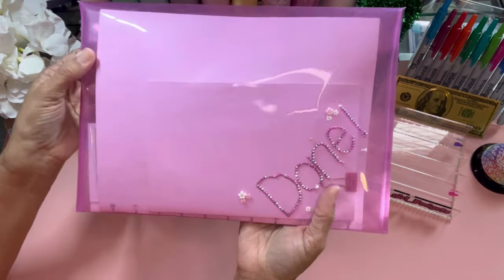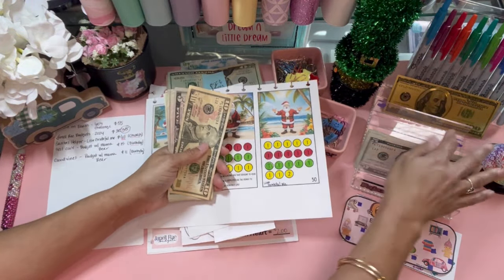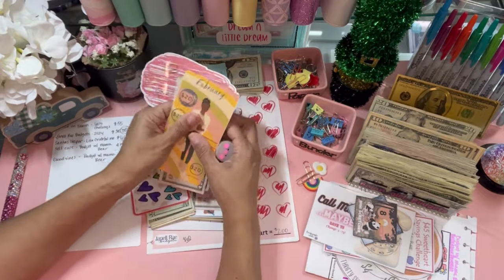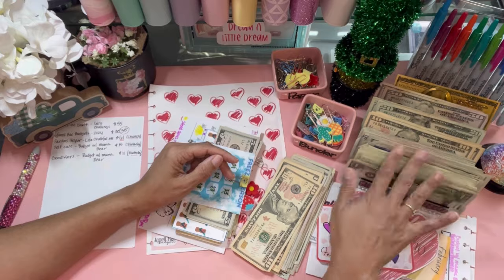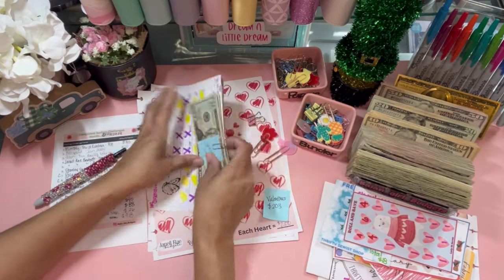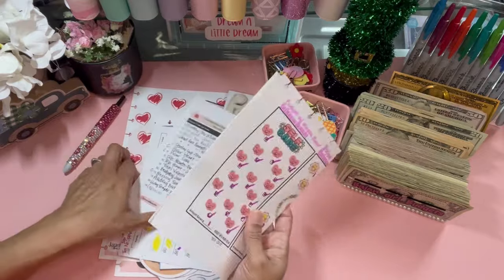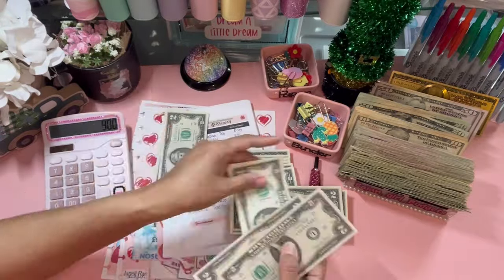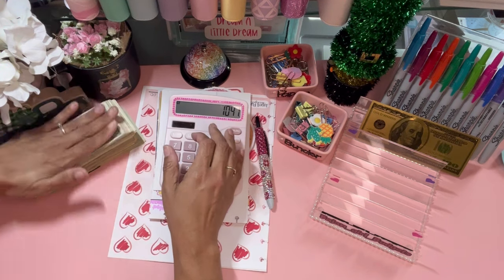🌺 Thrilling Unstuffing Feb. Completed Savings Challenges | Saved $1000+ OMG!!!! Bring on March!🌺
Closing out the February 🌺  How much did we save?  WAYYYYY more than I anticipated ☺️. This is part on of our 2 part process to close out the month.  Tomorrow we will work to take out savings and either make a debt payment and/or cash stuff our sinking funds.   This is what this is all about!

Here is the link to the Completed Savings Challenge Tracker

Completed Challenges from the following Budgeters on YT:
Packed Accordingly (Etsy)
Living Simply Studios (Etsy)

For everything binged:
Dripped By E ( @BlackNBlue10_4 )

👋🏽Thanks for stopping by my page! 👋🏽

💭Please drop me a message down below so I know you stopped by!

🛍️ Etsy store

💌 Happy Mail 💌
✅Send happy mail to:
1525 US Highway 380
Suite 500-1008

📸I love hearing from everyone! 📸